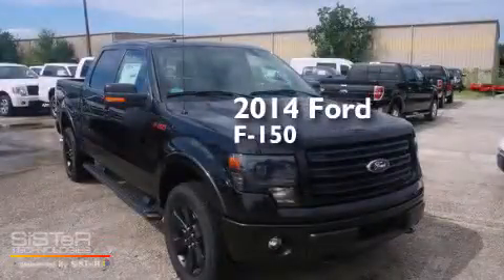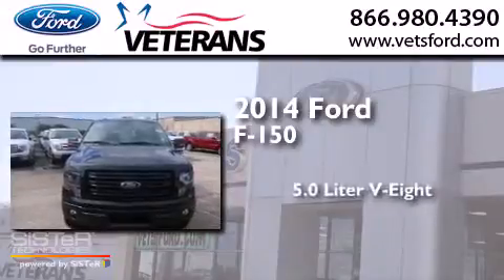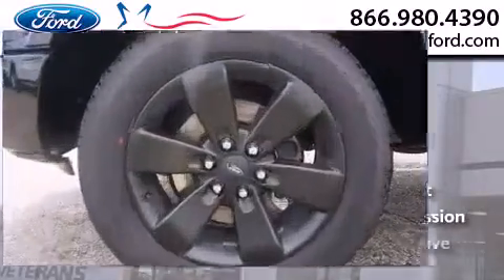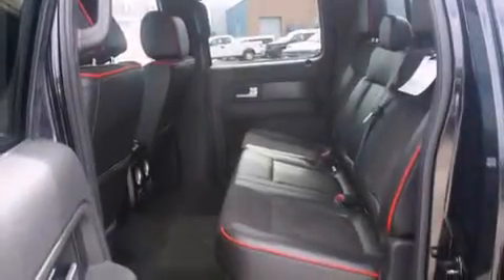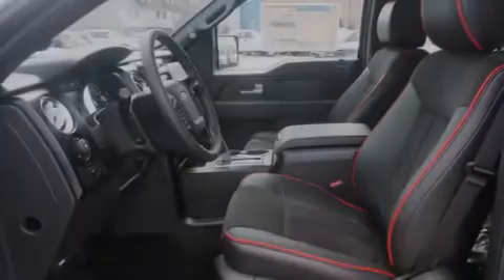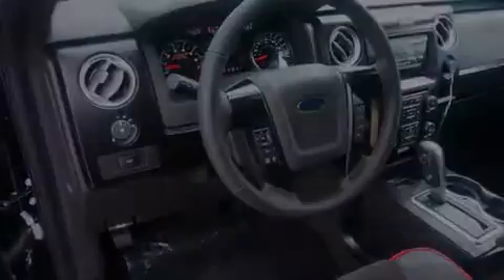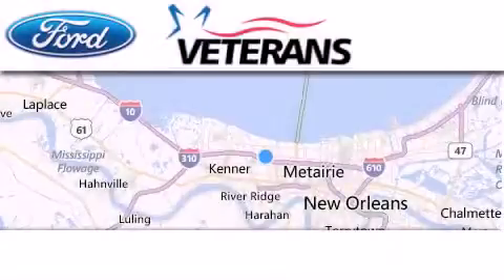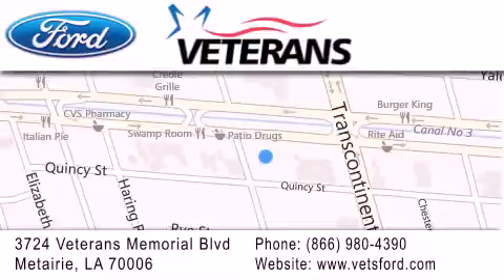2014 Ford F-150 New Orleans LA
We have been honored to serve the Metairie LA area , we promise that your experience at our dealership will exceed your expectations ! Year : 2014 Make : Ford Model : F-150 Engine : 5.0L V-8 cyl Trans . : 6 speed automatic Exterior : Tuxedo Black Miles : 9 Interior : Black Stock : 31315 Veterans Ford 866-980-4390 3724 Veterans Memorial Blvd Metairie , LA 70002